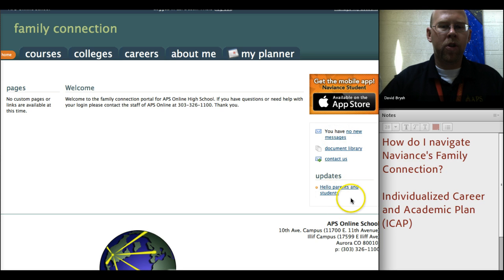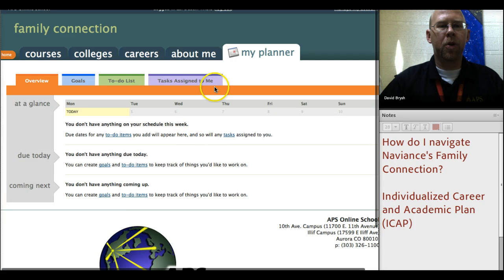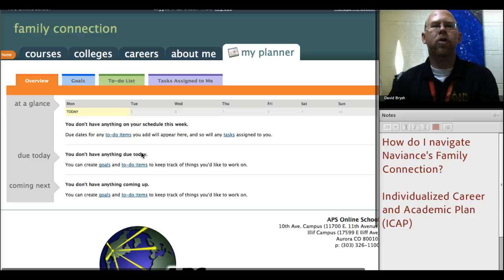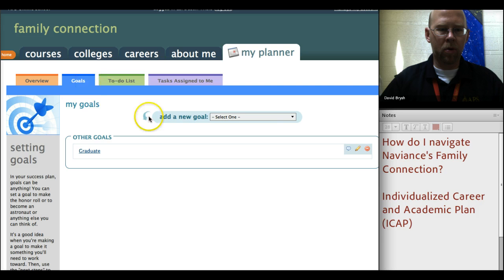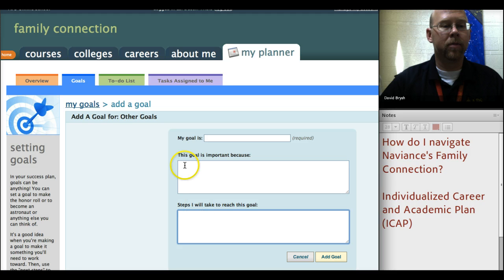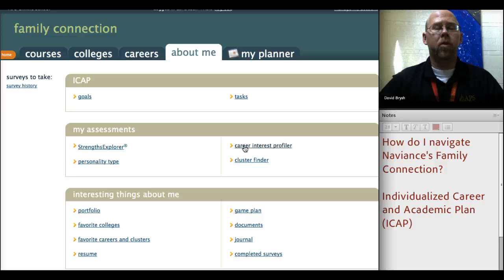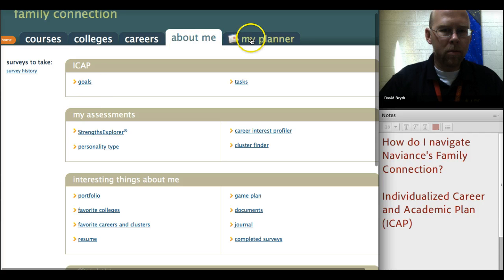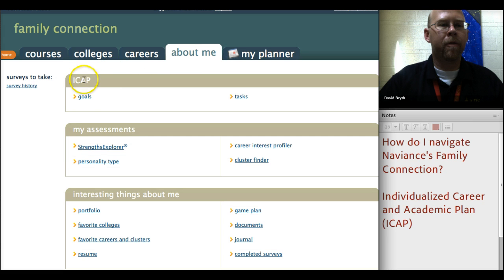Intro to Naviance's Family Connection